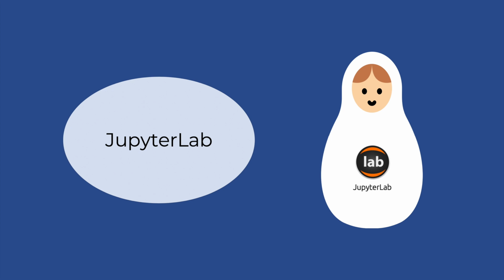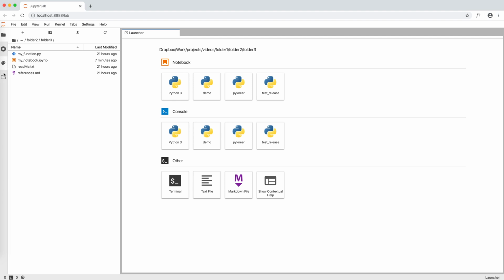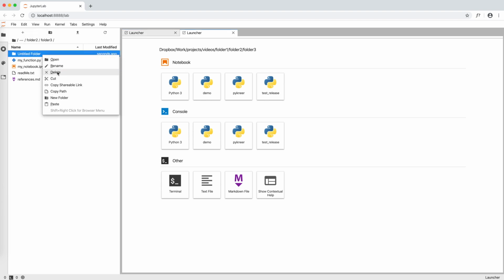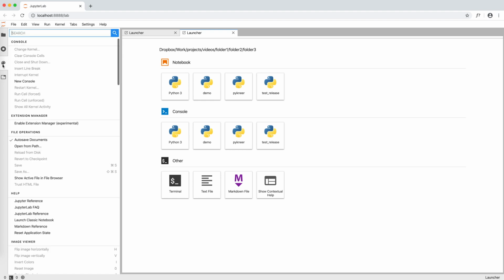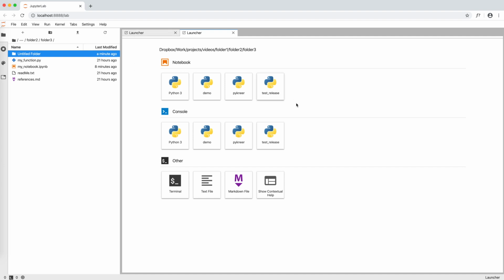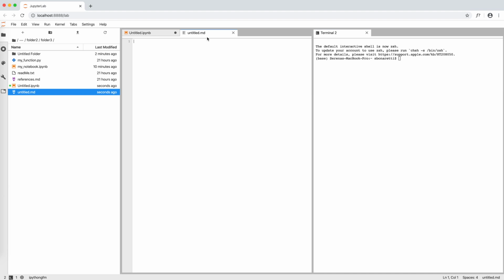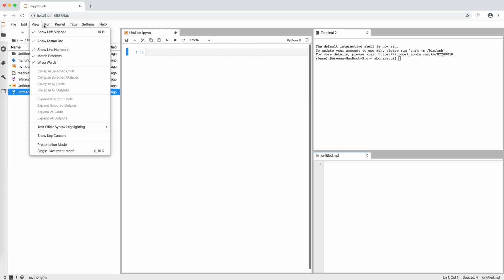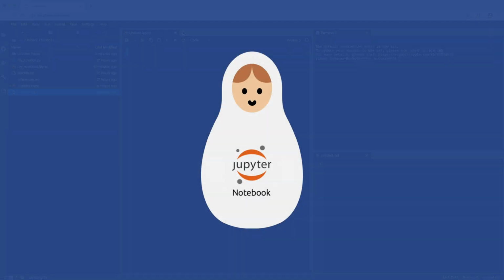What’s the best way to use JupyterLab?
Tips to use JupyterLab at its best